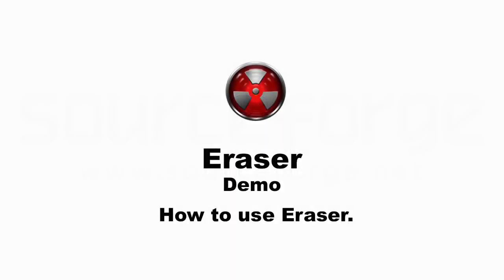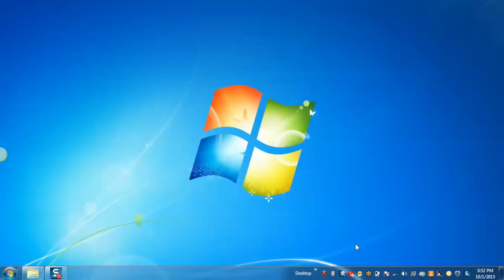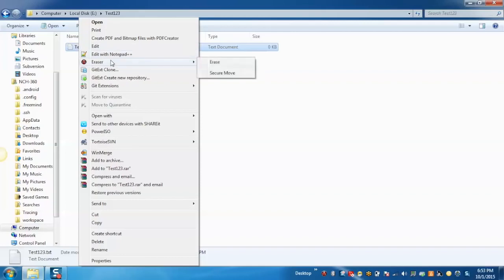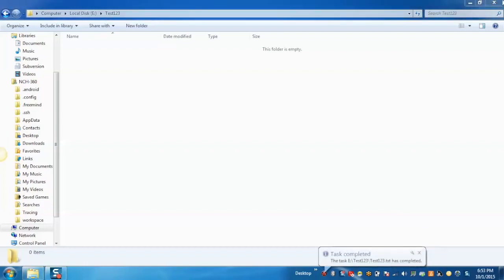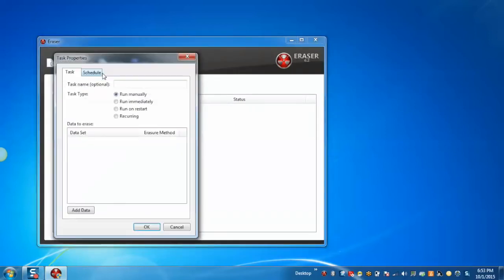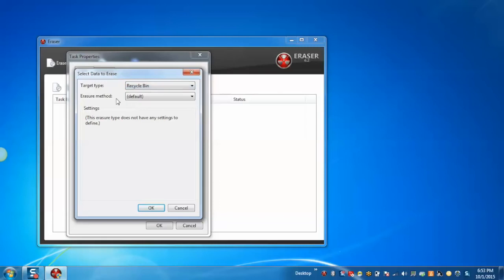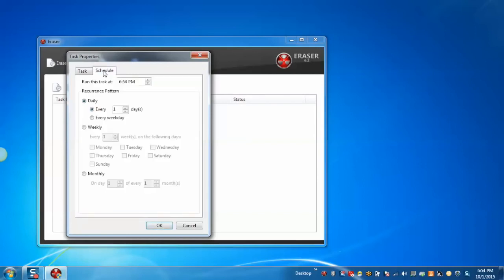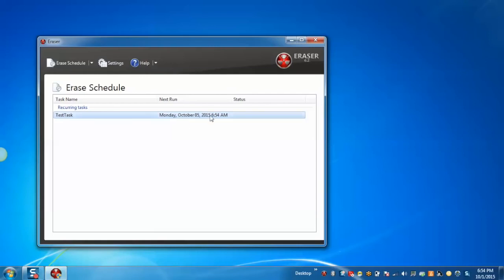Mastering Eraser for Windows: A Comprehensive Guide for Beginners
Discover How to Securely Remove Data on Windows with Eraser - the Trusted Data Removal Tool. Download Eraser for Windows and Learn How to Completely Remove Sensitive Data from Your Hard Drive by Overwriting it Several Times with Carefully Selected Patterns. Keep Your Private Data Safe with Eraser